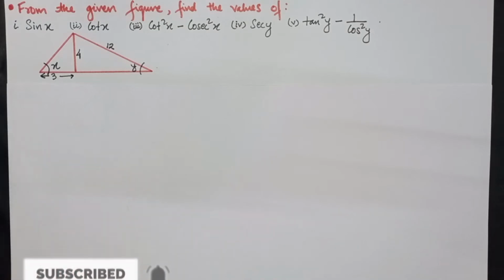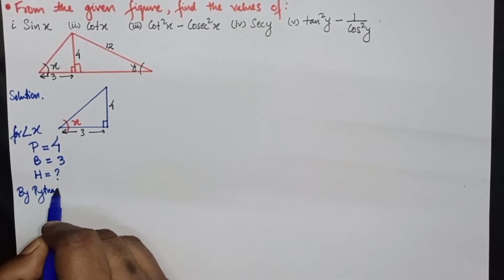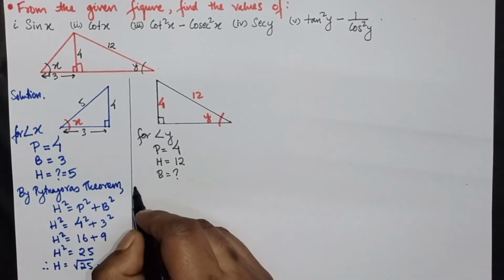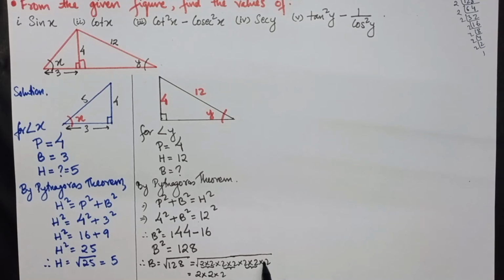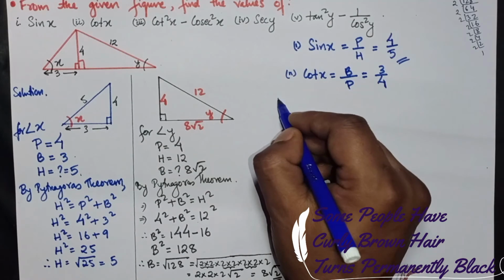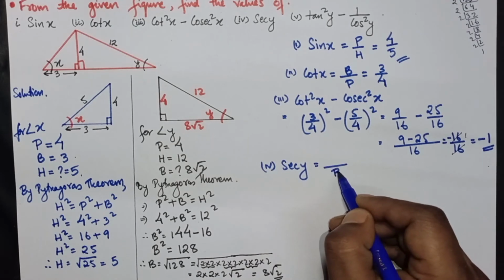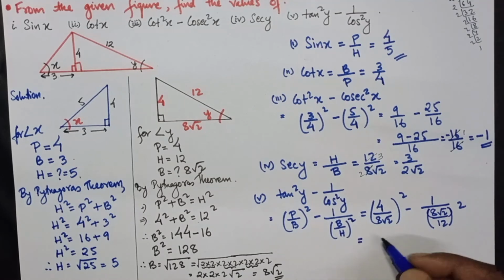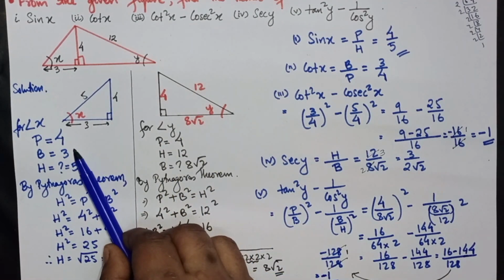Trigonometry-trigonometrical ratios/Numerical problem solved/ Ex 17/Ml Aggarwal/part III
Trigonometry: By the end of this video you will be learning how to find the values of trigonometry ratios from the given sides of the triangles in a very simple way ,so that just in a single watch you will be clear with the concept. If you have any doubt,you can comment us in comment box.
I am making videos in parts so that you can practice it day 1 (part I) ,day 2(part II) and so on,whcih helps you to set a routine for practice.
If you have any query or any doubts or you wants us to make videos of your needs chapters just comment us we will try our best to deliver it by a week.

some keywords:
trigonometry,
trigonometry class 9,
trigonometry class9 icse,
trigonometry tricks,
trigonometry basic,
trigonometry,
trigonometry class 9 ml aggarwal,
trigonometry formula,
What are the basics of trigonometry?,
What is trigonometry formula?,
What are the 3 trigonometric ratios?,

How trigonometry is useful?,
trigonometrical ratios,